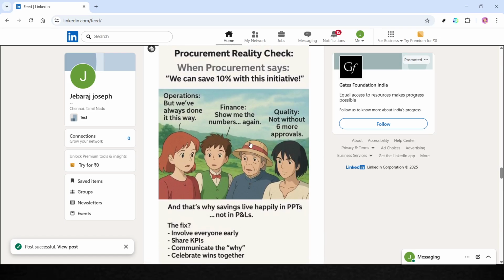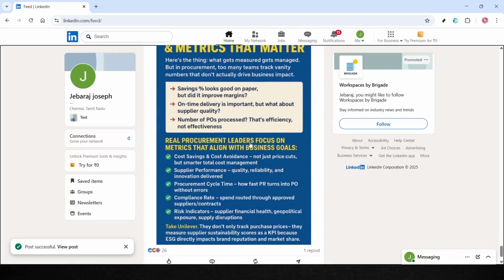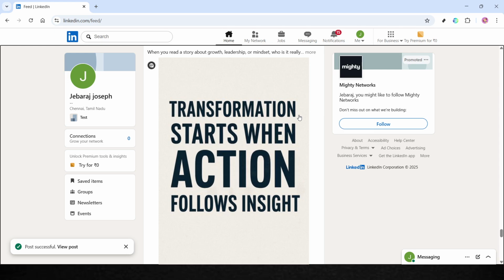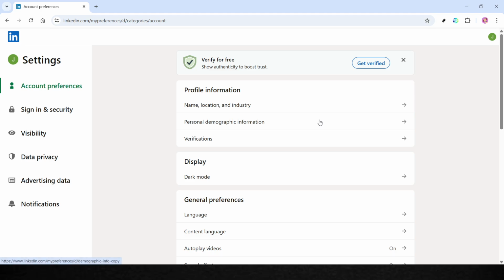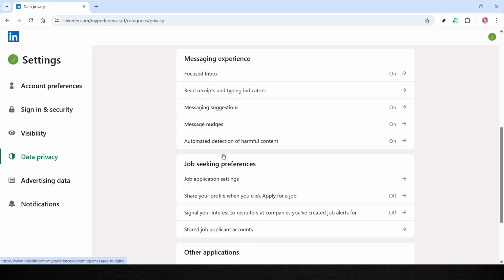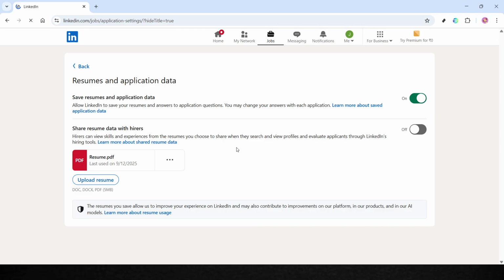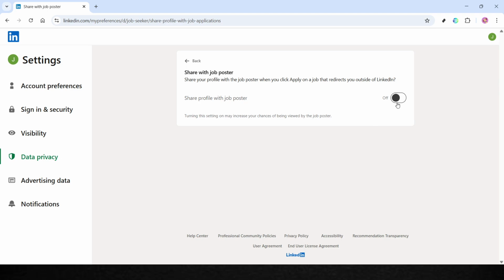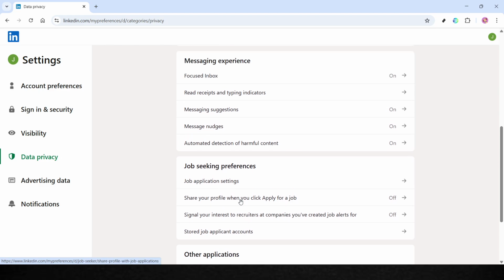How to Edit Your Job Seeking Preferences on LinkedIn 2025 (Step By Step)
Learn How to Edit Your Job Seeking Preferences on LinkedIn 2025 (Step By Step)